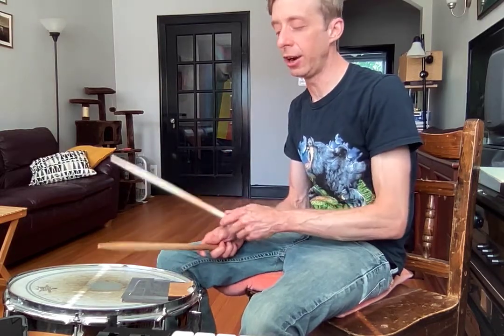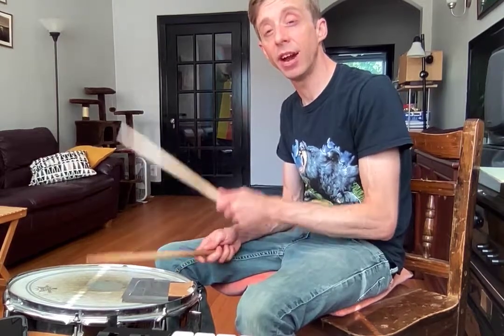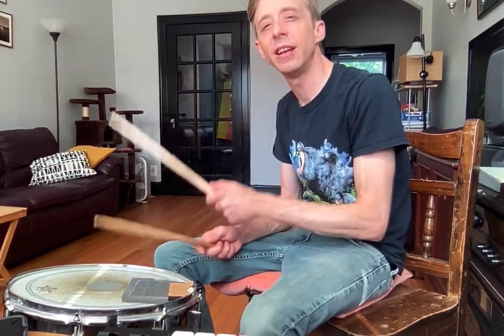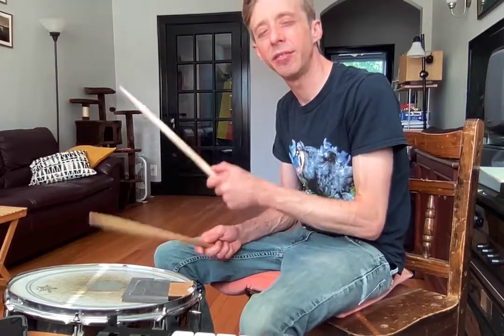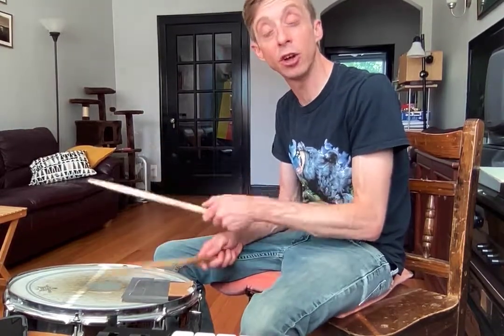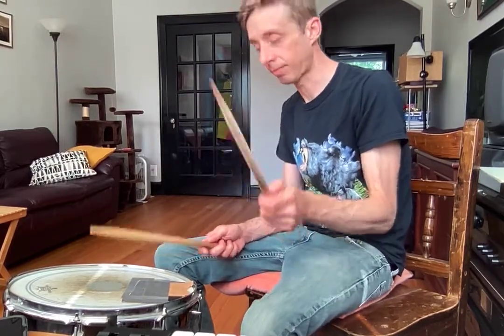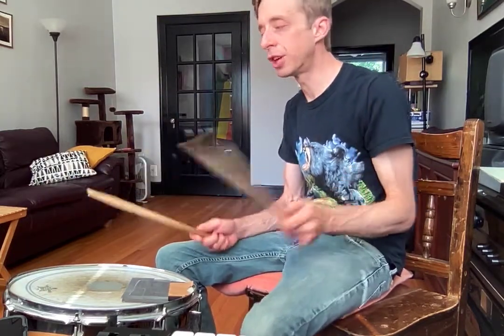Frankie Practice Video Week 24